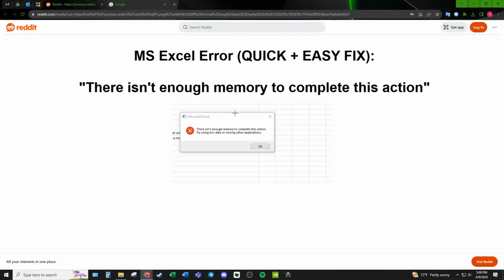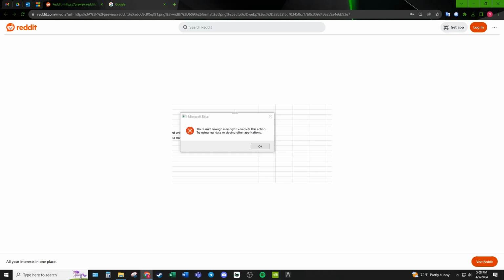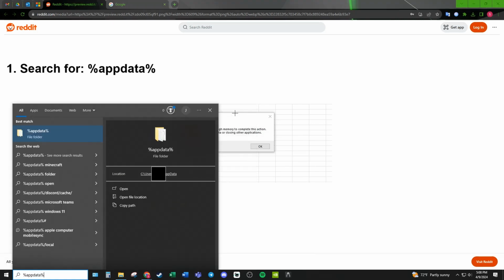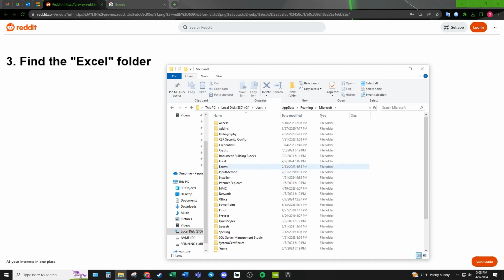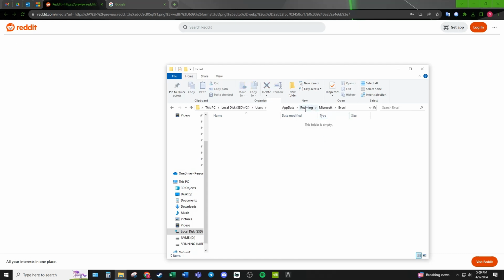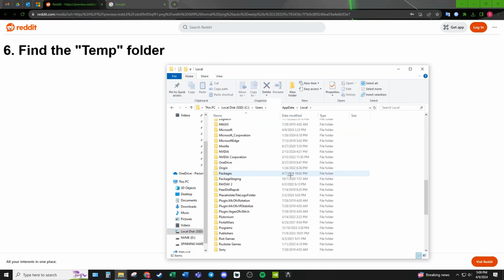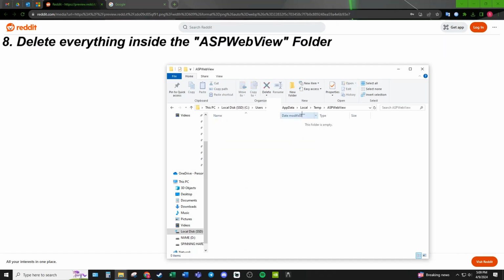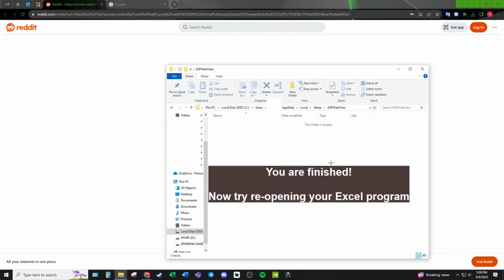(FAST FIX) Not Enough Memory to Complete this Action | MS Excel Error Fix 2026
An easy and fast tutorial for how to fix the Microsoft Excel Error: "There isn't enough memory to complete this action. Try using less data or closing other applications."